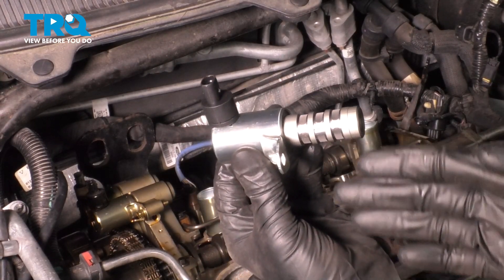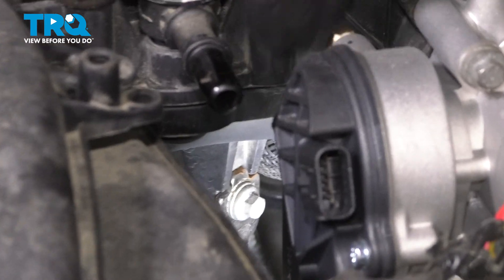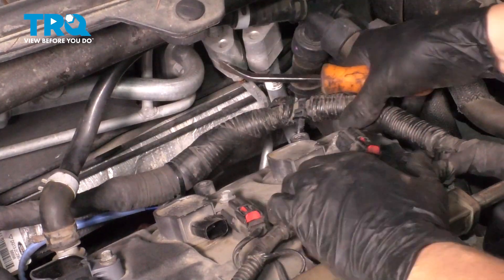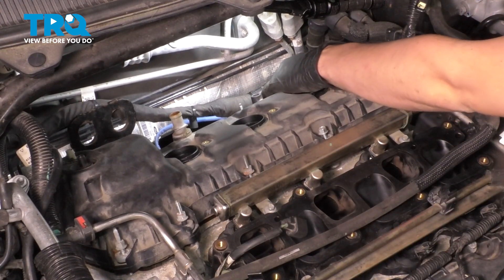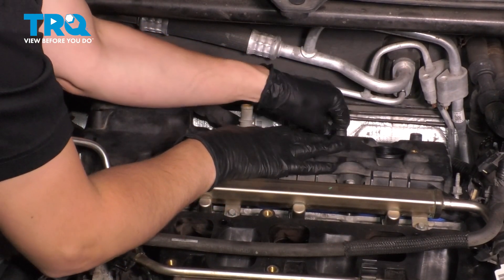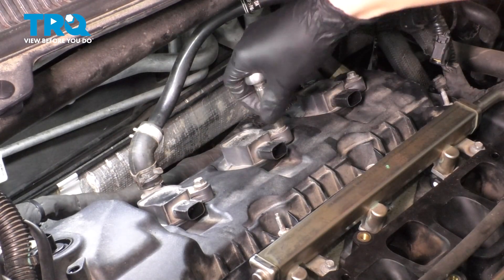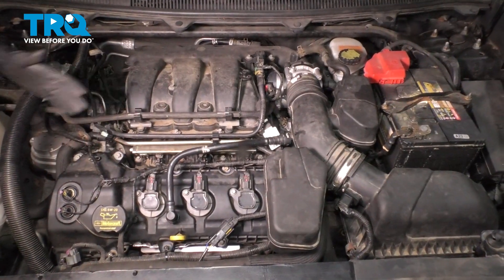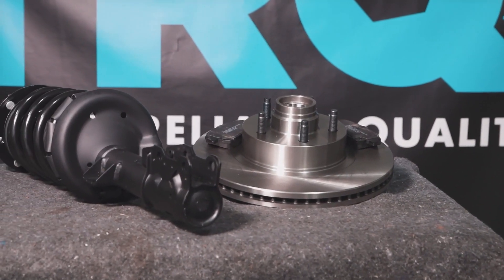How to Replace Intake VVT Solenoid 2009-2019 Ford Flex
This video shows you how to install a new variable valve timing solenoid in your 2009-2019 Ford Flex. If the variable valve timing solenoid in your vehicle is stuck or clogged, causing your engine to not run properly, you may notice reduced fuel efficiency, sputtering, rough running or stalling in your engine. Solenoids usually need to be replaced once they begin to fail.

This repair was done on a 2013 Ford Flex SEL 3.5L Sport Utility 4-Door AWD Automatic and the process should be similar on the following vehicles:
2009 Ford Flex
2010 Ford Flex
2011 Ford Flex
2012 Ford Flex
2013 Ford Flex
2014 Ford Flex
2015 Ford Flex
2016 Ford Flex
2017 Ford Flex
2018 Ford Flex
2019 Ford Flex

• RTV
• Safety Glasses
• Silicone Paste